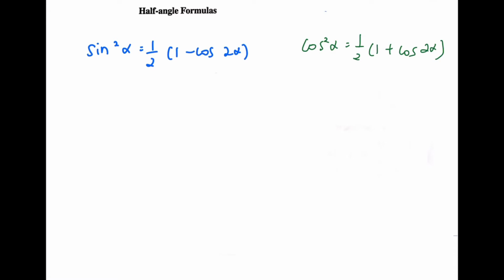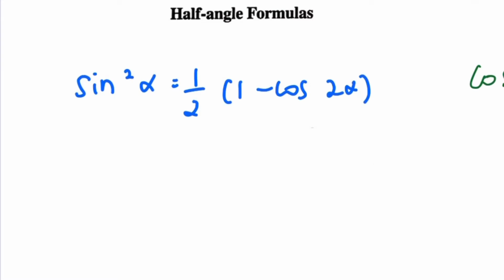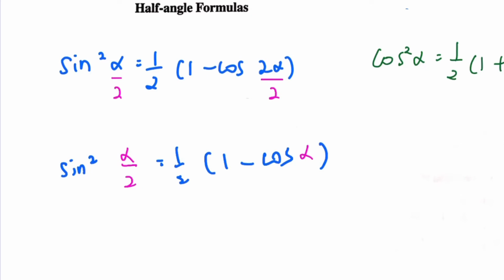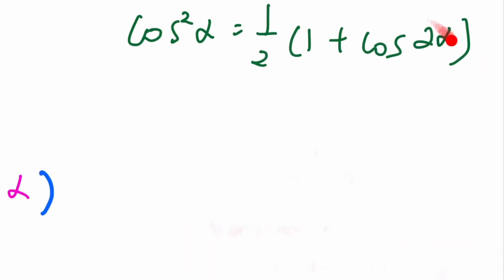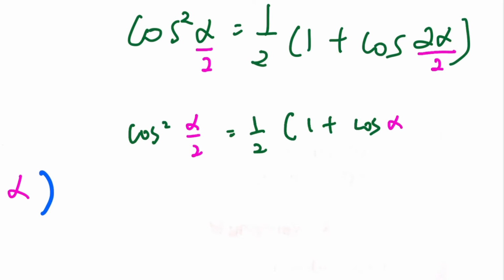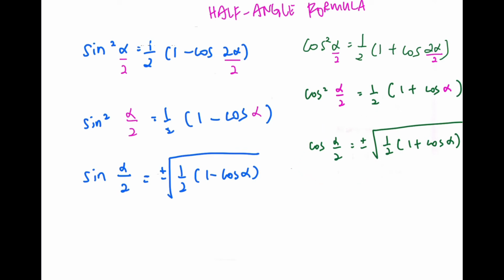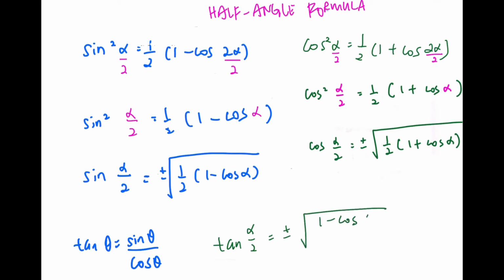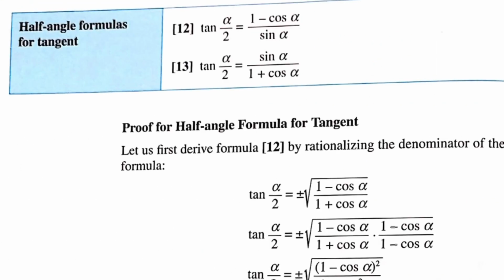MAT0124: CHAPTER 1.3 : MULTIPLE-ANGLE FORMULAS PART 7